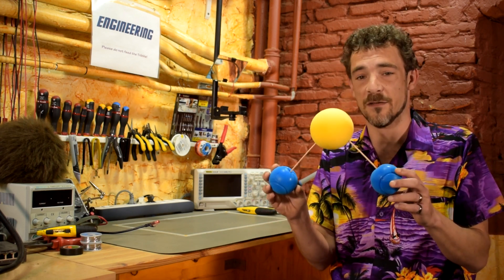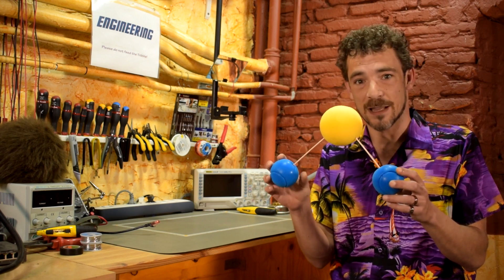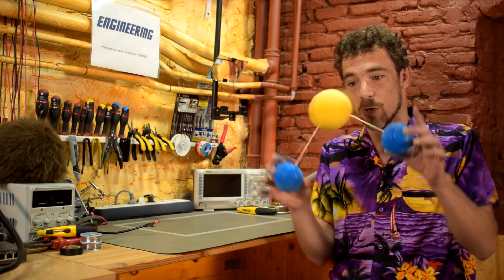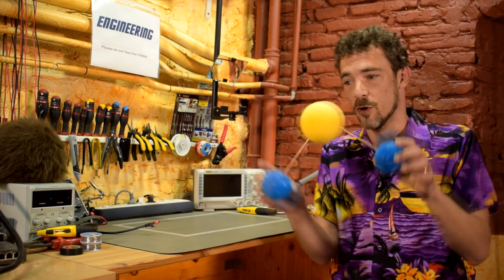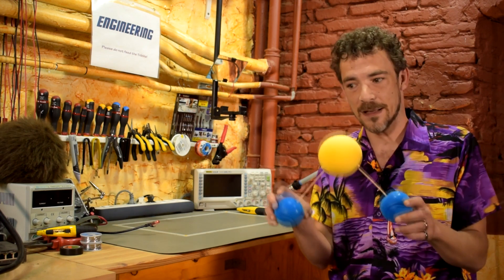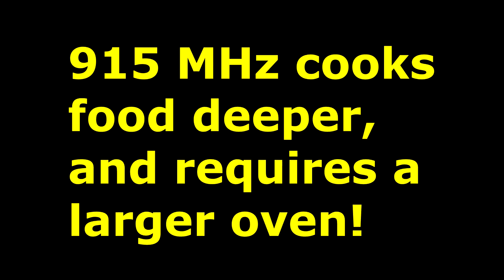Why do microwave ovens use 2.4 GHz like WiFi and Bluetooth?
Microwave ovens that you use to cook food use 2.45 GHz. This is the same radio band where one finds WiFi, Bluetooth, and so on. So, why is everything lumped into this one chunk of the frequency spectrum? Is there something particularly magical about 2.4 GHz? There is a common misconception about this frequency and water. The truth, however, is far more mundane...

An article about 'Electromagnetic absorption by water' that will make your brain hurt: